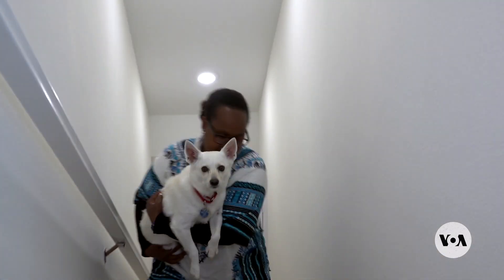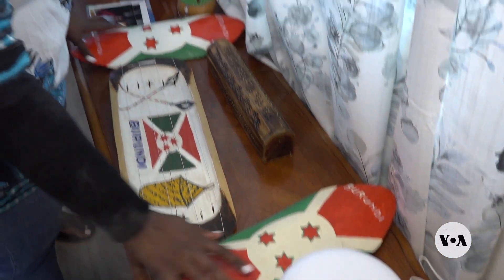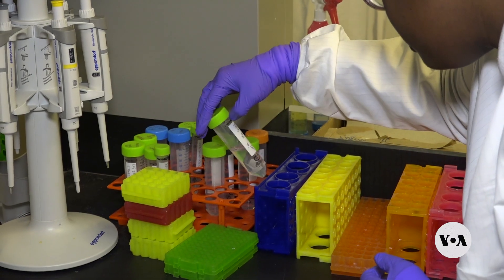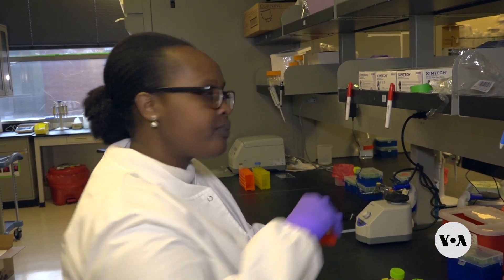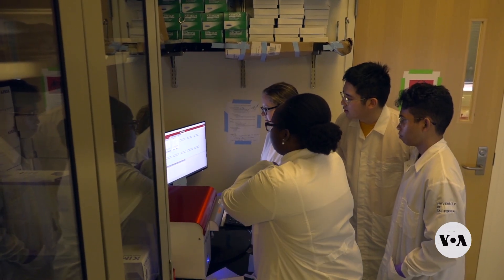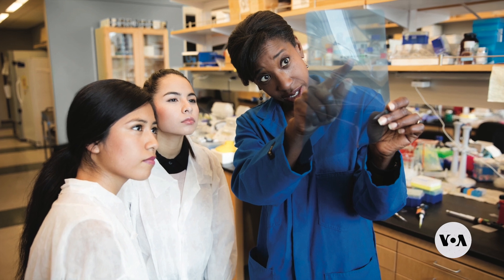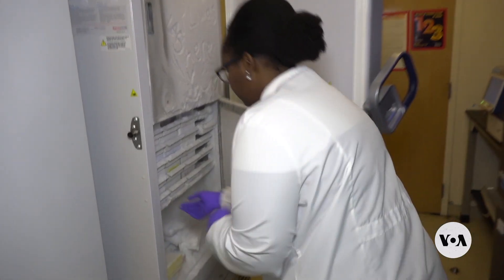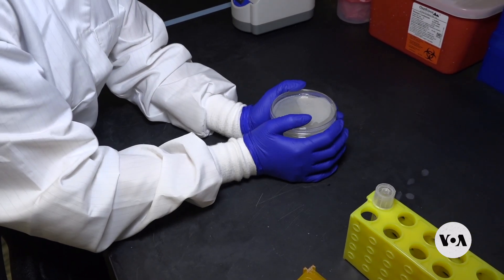African-born bioengineer at UCLA develops new tuberculosis test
Some 1.3 million people died from tuberculosis in 2022. The disease is fully treatable but relies on timely diagnosis. Mireille Kamariza, a molecular bioengineer from UCLA, has developed a test that can detect the bacteria quickly, precisely and inexpensively. VOA’s Genia Dulot has the story.